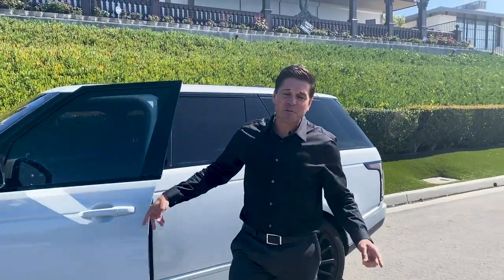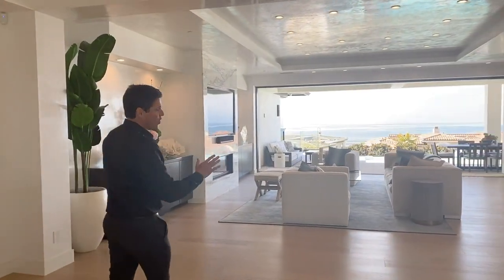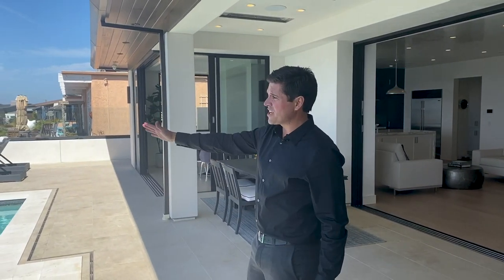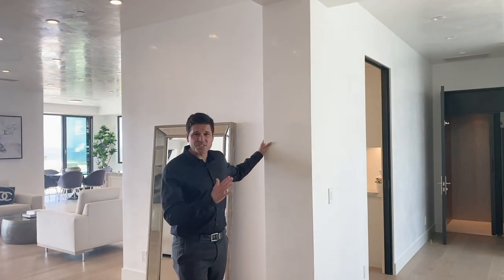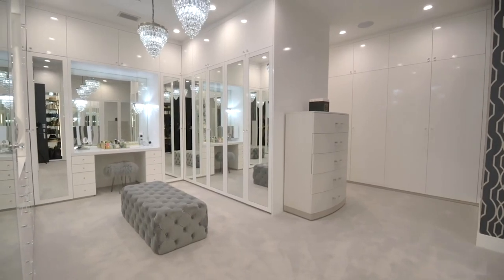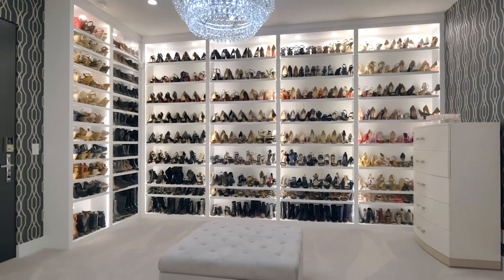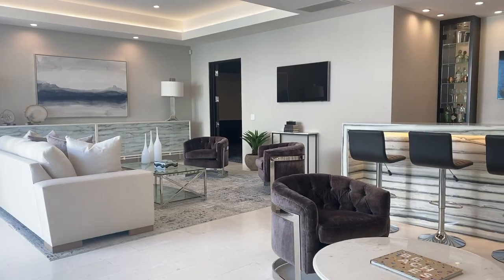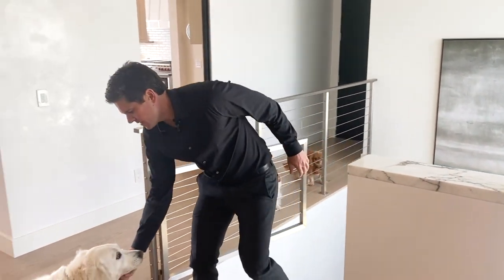100% Custom Luxury Estate and Ocean Views in Corona del Mar, CA • 4601 Tremont Ln • Stavros Group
Join Andy Stavros on a tour through this incredible, custom, ocean-view estate in the coveted Corona del Mar enclave of Cameo Shores.

5 BD | 7 BA | 8,401 SQ FT | 1/4-ACRE OCEAN VIEW LOT

Located on one of the desirable terraced streets in Corona del Mar’s Cameo Shores enclave, this sprawling custom masterpiece showcases a brand-new thorough reimagining with a gorgeous backdrop of ocean, sunset and Catalina Island views. Built from the ground up in 2015, the soft-contemporary residence is now graced with today’s most fashionable finishes and coveted appointments, including Calacatta marble surfaces, white oak wood flooring, a wine wall in the formal dining room, Venetian plaster walls, Phillip Jeffries wall treatments, an elevator, and walls of glass that slide away, leading the way to the outdoors. A spacious terrace is centered around a vanishing-edge pool and spa and features a heated loggia and endless vistas. Open and inviting, the 5-bedroom, 7-bath home spans approx. 8,400 s.f. over two levels. Enjoy a foyer with glass and wood entry door, wide-open rooms, a great room with sleek fireplace and built-ins, and a new kitchen with prep kitchen, custom cabinetry, a double-waterfall island, tile backsplash, two casual dining areas, and high-end appliances including a Wolf range, dual dishwashers and a built-in refrigerator. All baths have been upgraded, and the master suite is distinguished by terrace access, a linear fireplace, a sit-down vanity, and stunning closets including a backlit shoe closet. Windows to a courtyard illuminate a subterranean level with 8-car garage, a lounge, full club-style wet bar, game room, and a state-of-the-art theater.

Selling your Orange County home?

Buying a Orange County home? Search all homes for sale

Andy Stavros
Broker Associate
No. 01408840
The Stavros Group
Douglas Elliman Real Estate